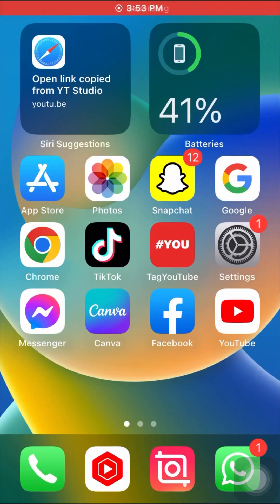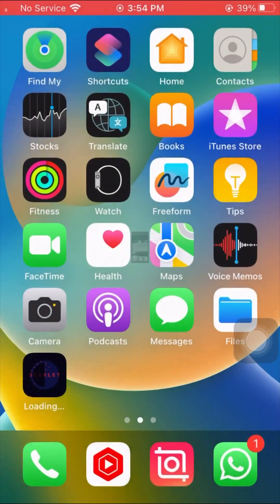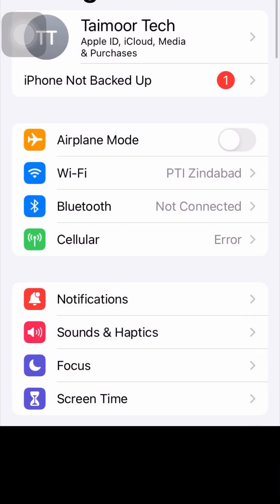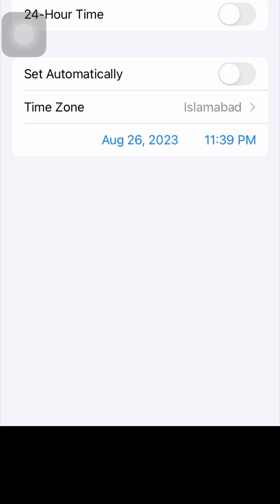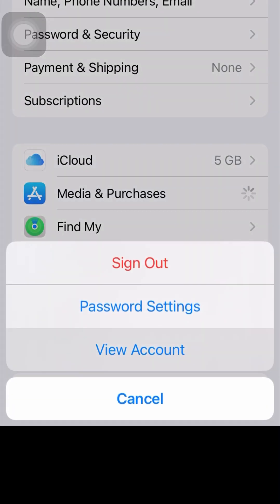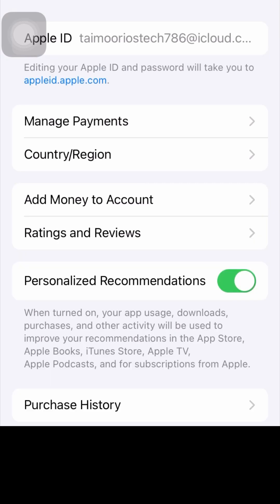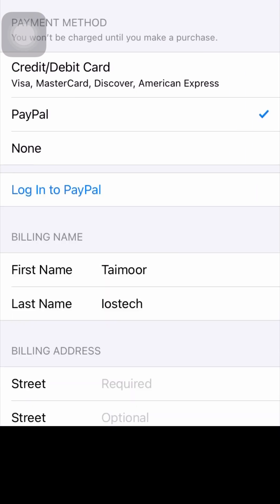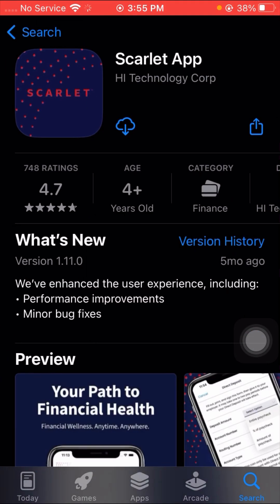Unable to install scarlet |This app can't be install because it's integrity couldn't be verify(2023)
👉👉Opening Page🍀

👉👉Starting  ☘️

{  Hy guys welcome back to my YouTube channel and welcome back to my new latest video right now in this video I'm going to be show you how to fix Unable TO install scarlet app So plz watch my this video completely and till the end and don't skip my video🥰  }}

👉👉YOUR QUERY☘️

1 : this app cannot be installed because its integrity could not be verified 2023

2 : this app cannot be installed because its integrity could not be verified ios 16

3 : how to fix this app cannot be installed because its integrity could not be verified

4 : this app cannot be installed because its integrity could not be verified ios 17

5 : unable to install this app cannot be installed because its integrity could not be verified

6 : this app cannot be installed because its integrity could not be verified 2022

7 : this app cannot be installed because its integrity could not be verified ios 14

8 : this app cannot be installed because its integrity could not be verified ios 16

9 : this app cannot be installed because its integrity could not be verified scarlet

10 : this app cannot be installed integrity ios

11 : this app cannot be installed because its integrity could not be verified

12 : this app cannot be installed because its integrity could not be verified 2023

1 : How to fix verification required on app store

2 :How to fix this page isn't available right now

3 : How to recover my eyes only photo on Snapchat

4 :How to fix your account has been disabled in the app store and itunes

5 : How to fix cannot connect to app store